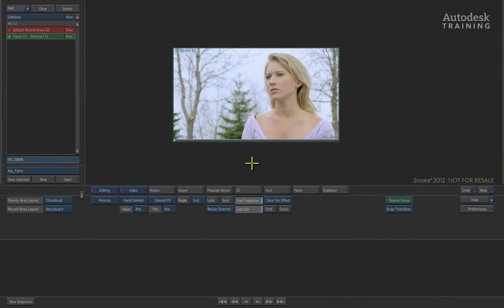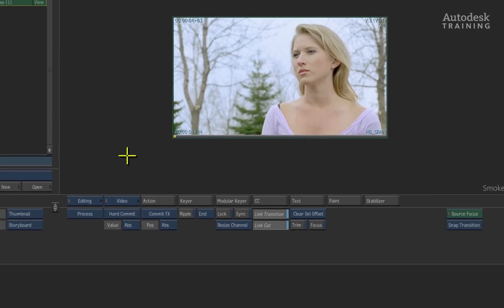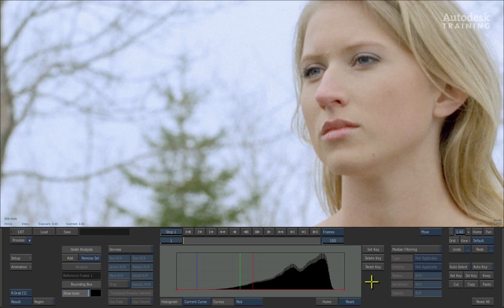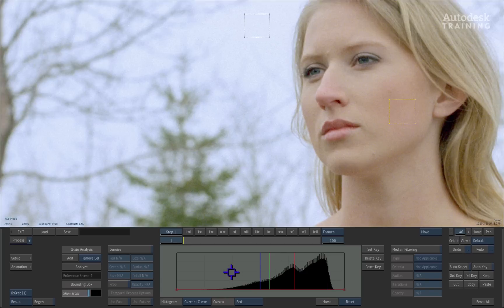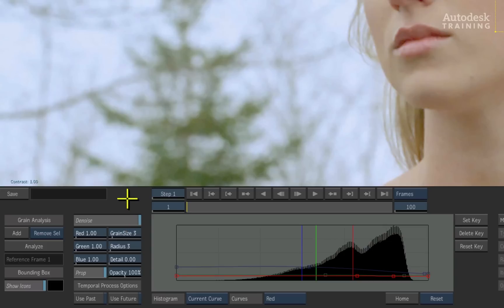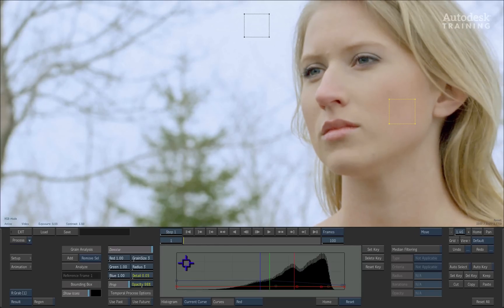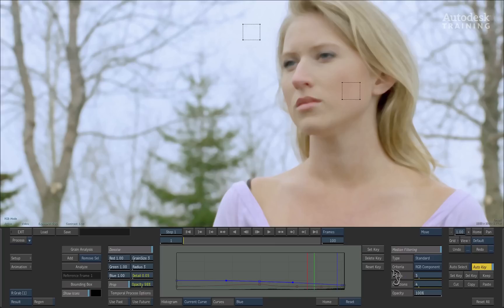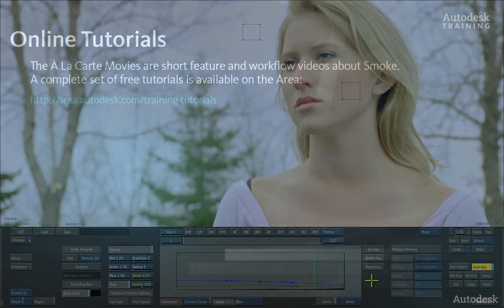Autodesk Smoke 2012: Denoise in Flame FX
Level: Intermediate
Description: In this video, you will learn how to remove grain from an image while keeping it sharp using the Denoise tool.